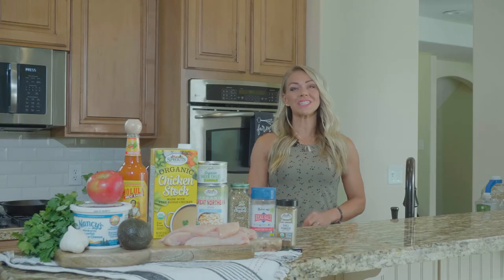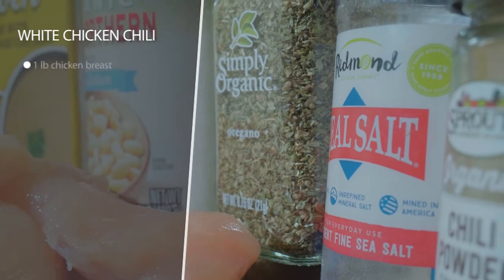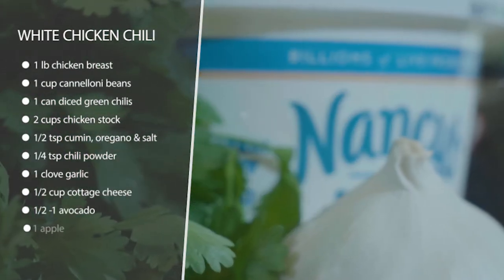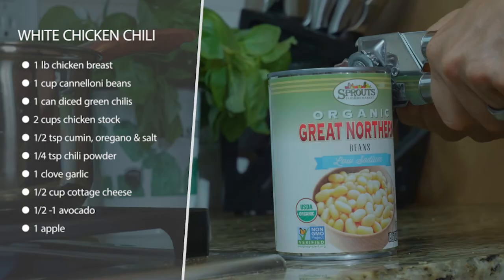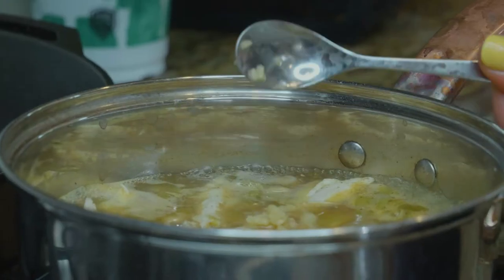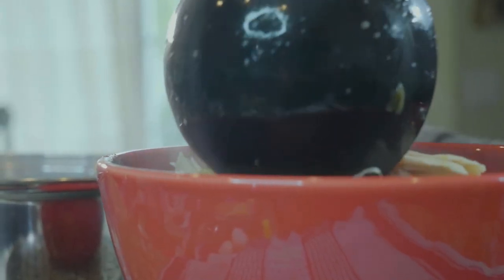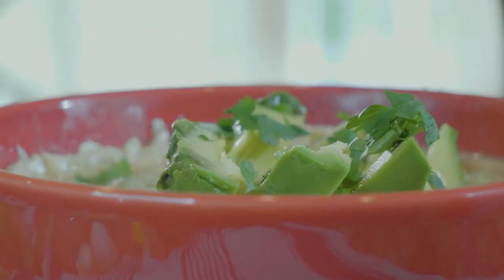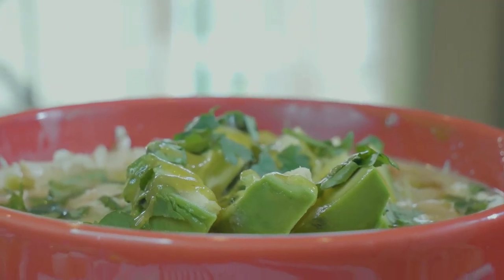White Chicken Chili | Keto In & Out Low Carb Recipes